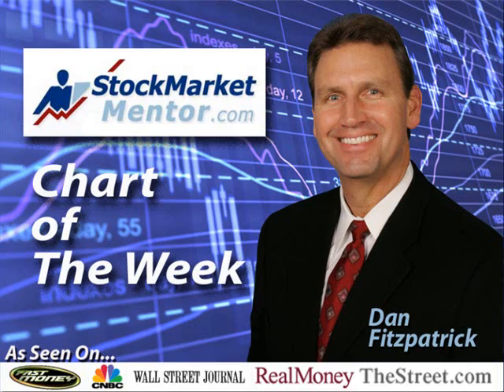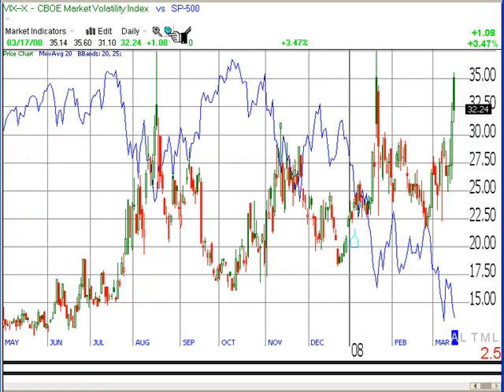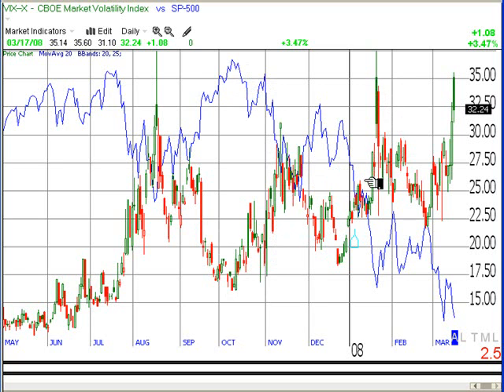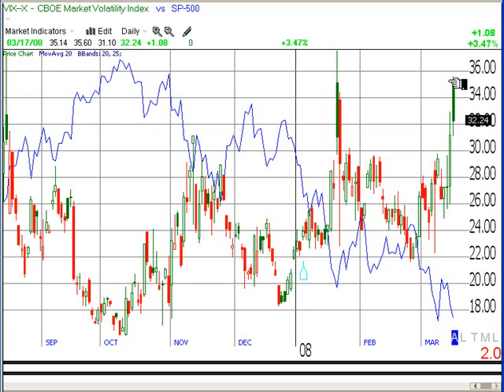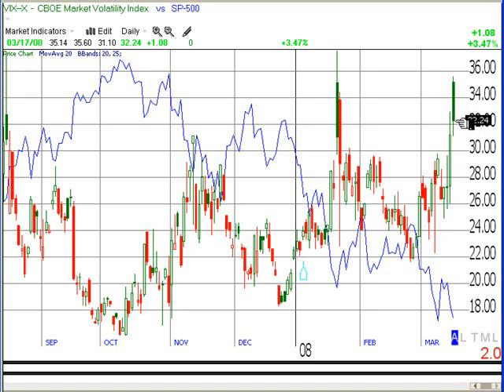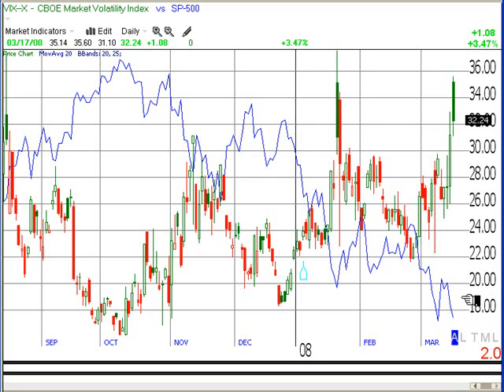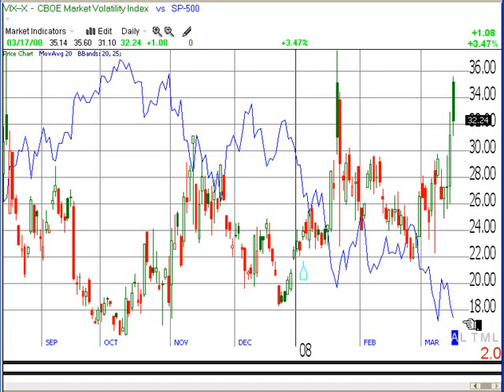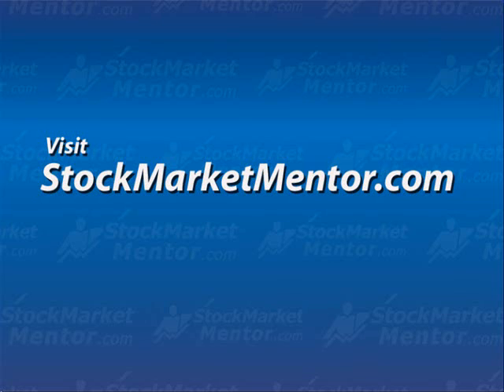VIX Dan Fitzpatrick StockMarketMentor.com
VIX stock market analysis technical indicators